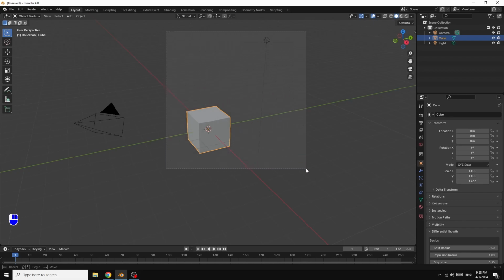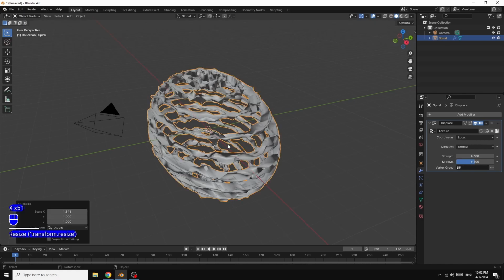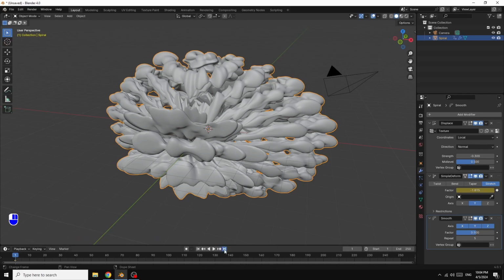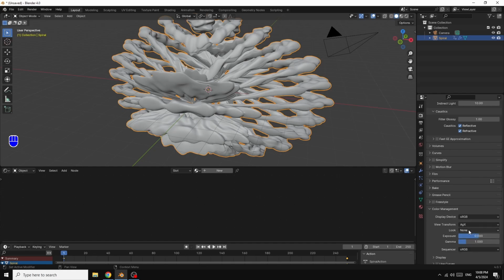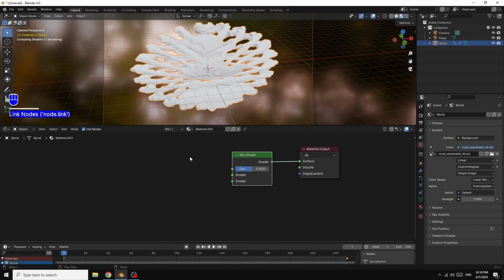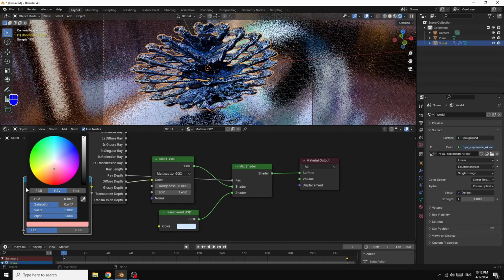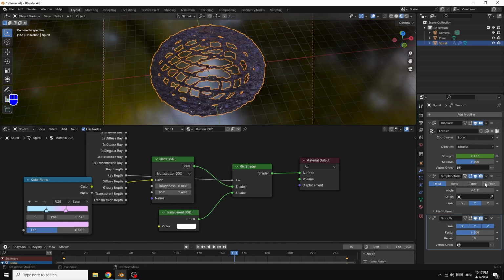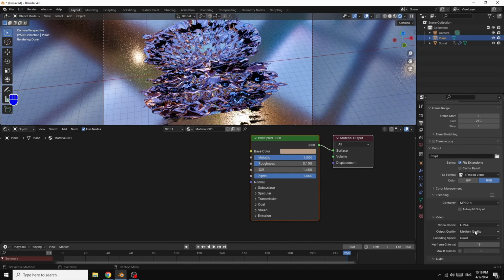How to Make Abstract Glass Shape Animation in Blender!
Easy tutorial on Blender, we will use curves to create this object and we will use displacement and simple deformation to give it this abstract look, finally we will use glass shader as material.